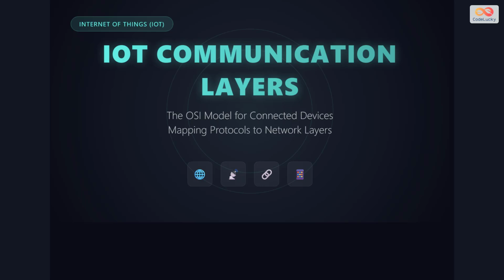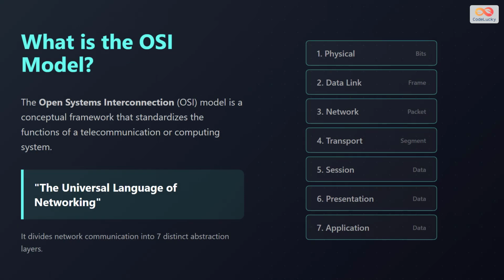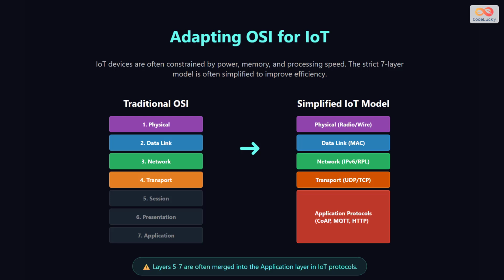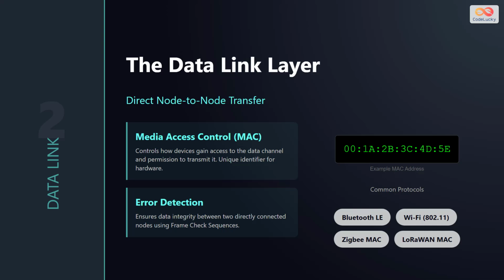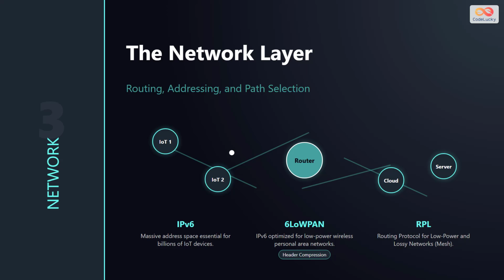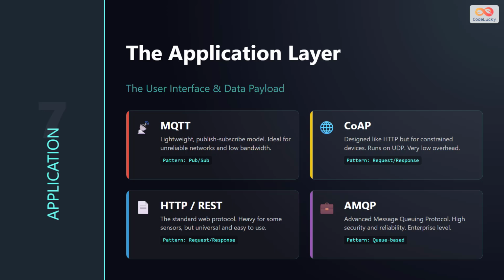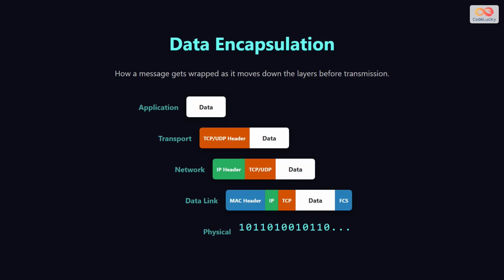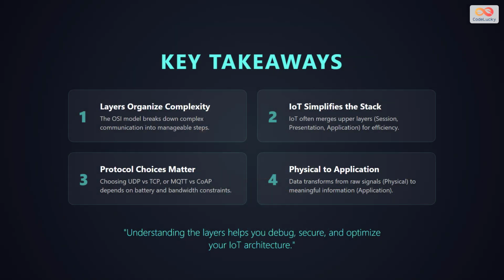IoT Communication Layers Explained: OSI Model for Connected Devices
Unlock the secrets of how IoT devices communicate! 🌐🔌

In this video, we break down the complex world of IoT networking using the OSI Model. Whether you're a beginner or a developer looking to brush up on your networking stacks, this visual guide covers everything from the physical radio waves to the application protocols.

We cover:
- What is the OSI Model? 🏗️
- How IoT simplifies the 7 layers for efficiency
- Deep dive into Physical, Data Link, Network, Transport, and Application layers
- Differences between TCP and UDP in IoT
- Protocols like MQTT, CoAP, Zigbee, and LoRaWAN

Understanding these layers is crucial for designing efficient, battery-friendly smart devices. 🔋

Chapters:
00:00 - IoT Communication Layers
00:19 - What is the OSI Model?
00:44 - Adapting OSI for IoT
01:07 - The Physical Layer
01:29 - The Data Link Layer
01:52 - The Network Layer
02:15 - The Transport Layer
02:37 - The Application Layer
02:58 - Data Encapsulation
03:21 - Key Takeaways
03:42 - Outro